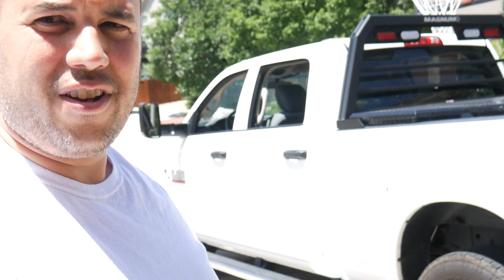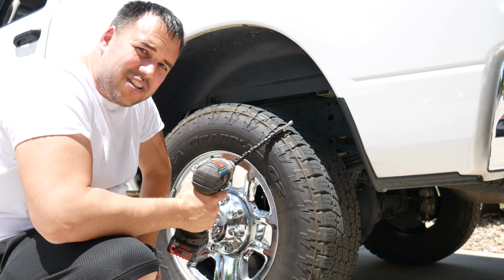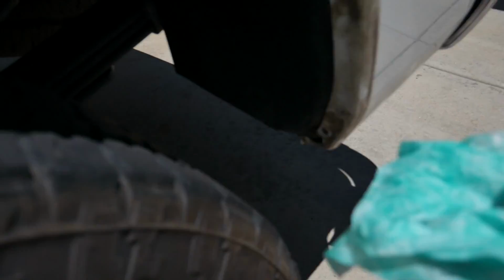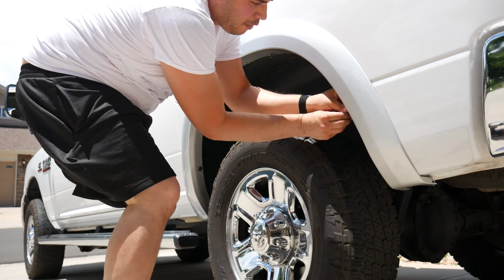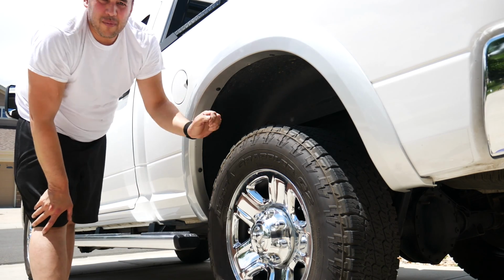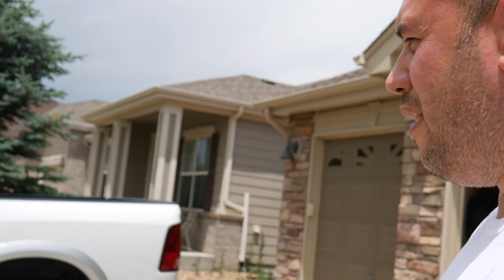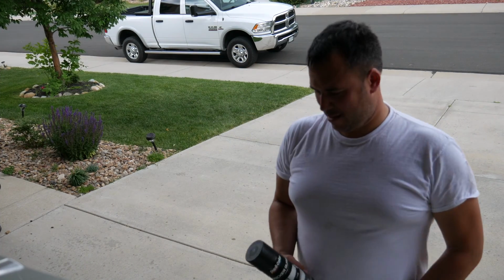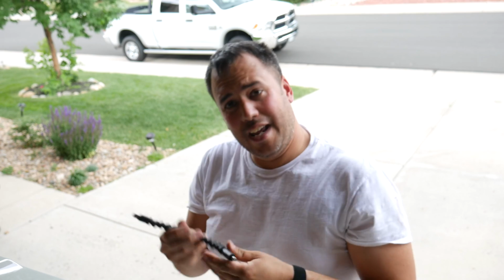How to Install Fender Flares in 5 Minutes; RAM 3500 Truck OEM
RAM 3500 Fender Flares, or not?  Today we install lightly used Mopar OEM fender flares on my RAM 3500.  Should I keep them, or not?  Should I paint them, or not?  Let me know below, and I'll use your suggestions in a next video.